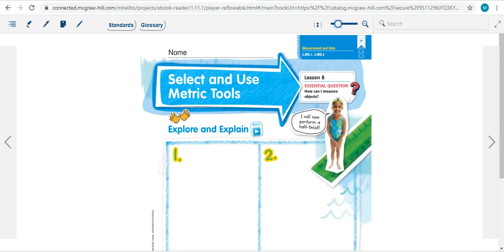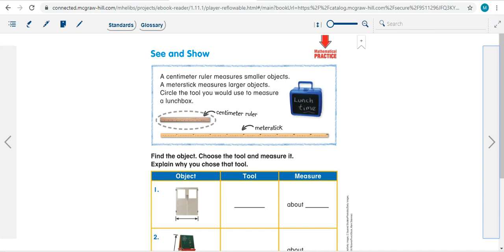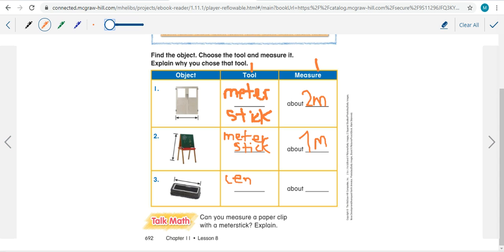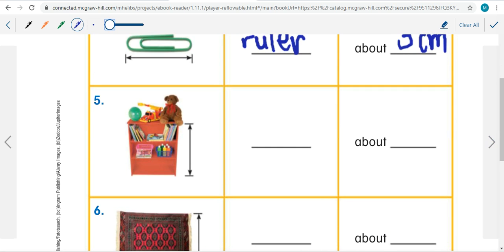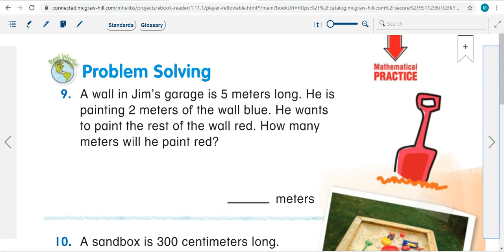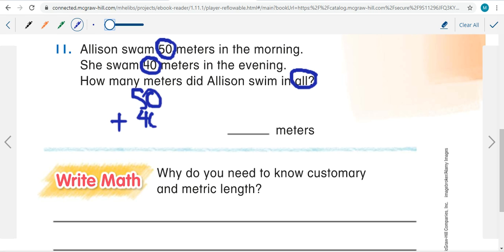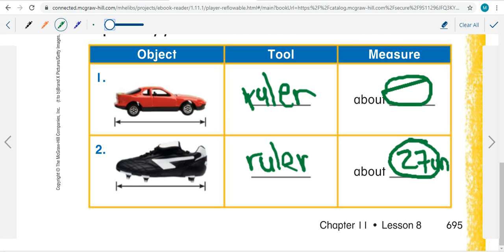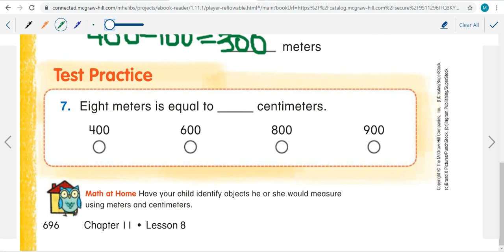Lesson 8 second grade